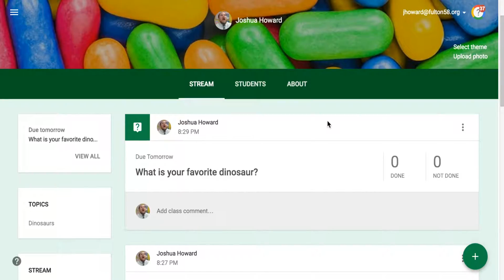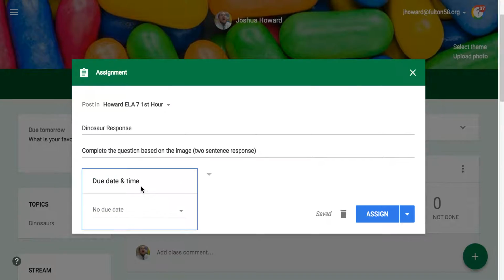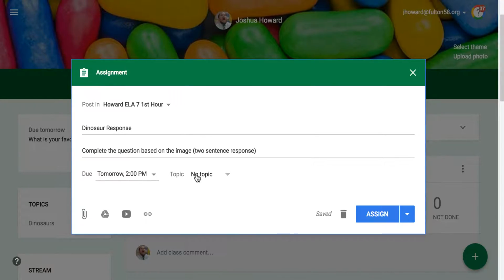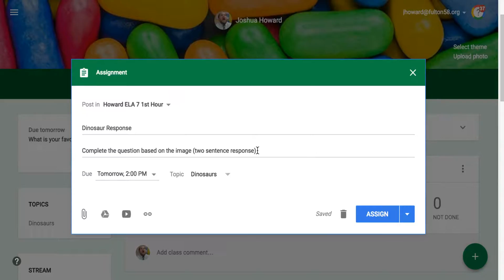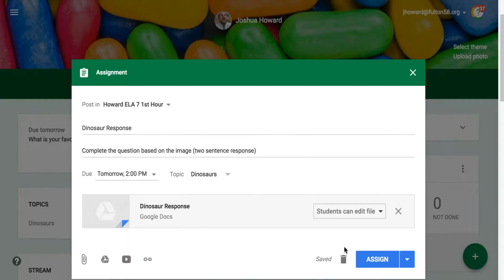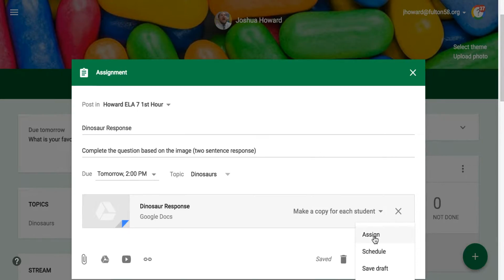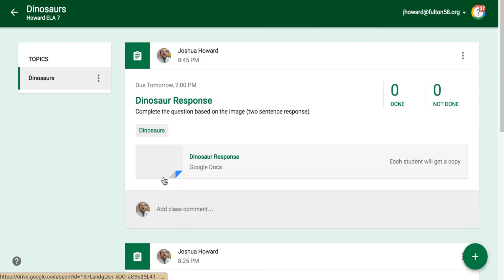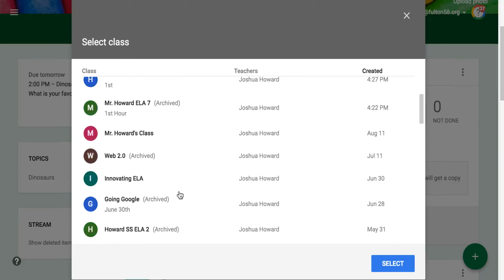Google Classroom: Assignments